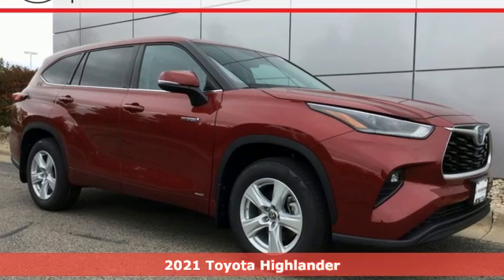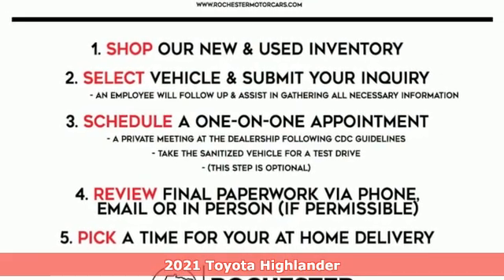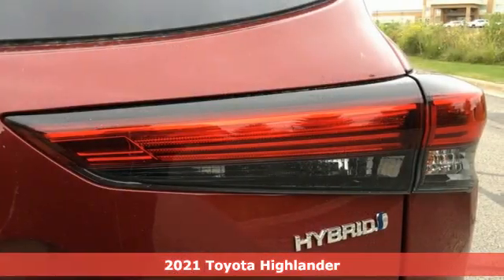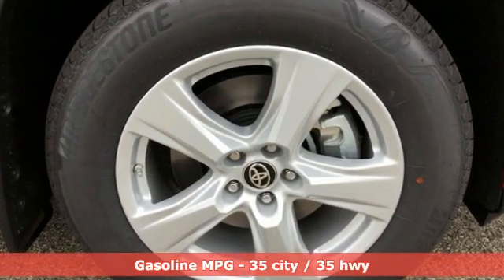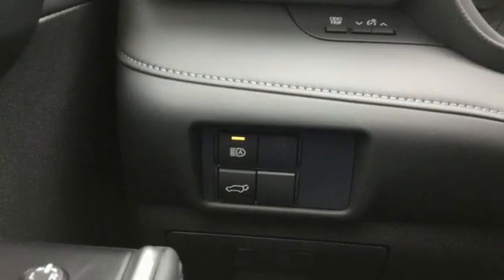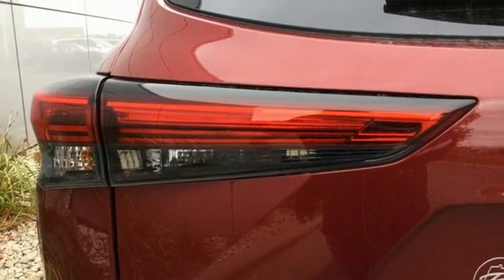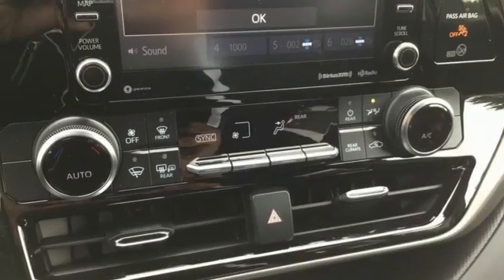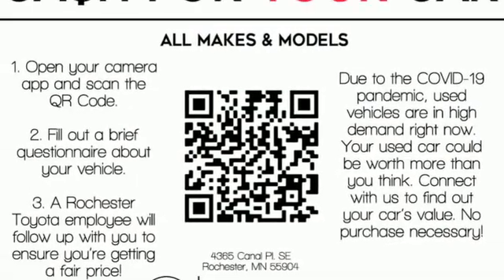New 2021 Toyota Highlander Hybrid Rochester, MN T45001 - SOLD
Year: 2021
Make: Toyota
Model: Highlander Hybrid
Trim: LE
Engine: 2.5L I4 PDI Hybrid DOHC 16V LEV3-SULEV30 186hp
Transmission: eCVT
Color: Red
Interior: Blk Premium Fabric
Stock #: T45001
VIN: 5TDBBRCH3MS514680
2021 Toyota Highlander Hybrid 4D Sport Utility 2.5L I4 PDI Hybrid DOHC 16V LEV3-SULEV30 186hp AWD LE Ruby 35/35 City/Highway MPGbrbrEvery new vehicle comes with a Lifetime Powertrain Warranty! See dealer for details. We look forward to earning your business.

Address:
4365 Canal Place Southeast